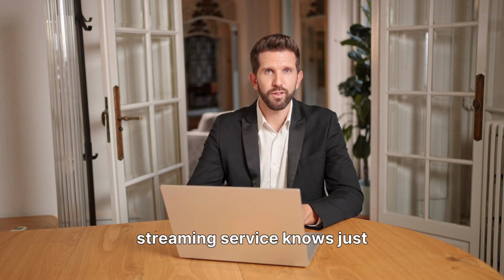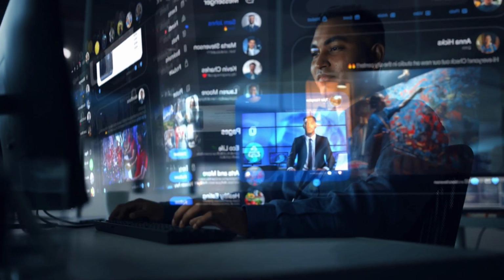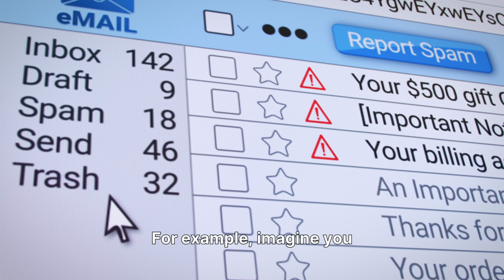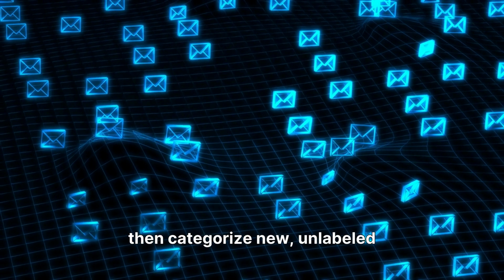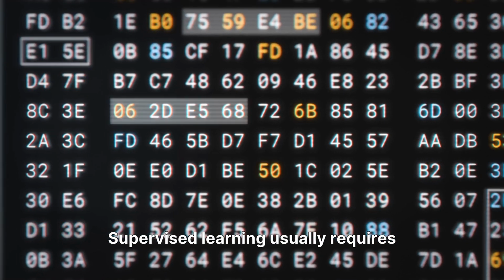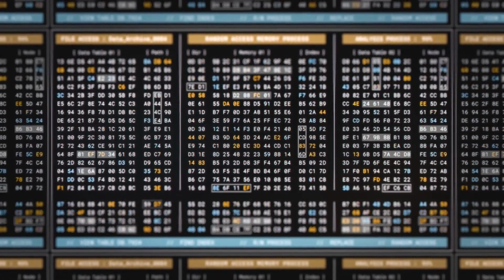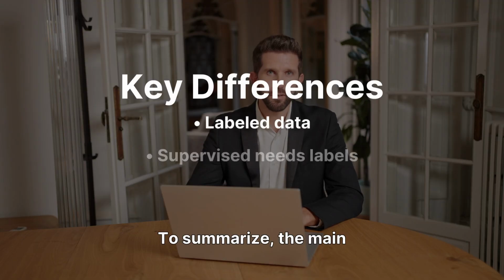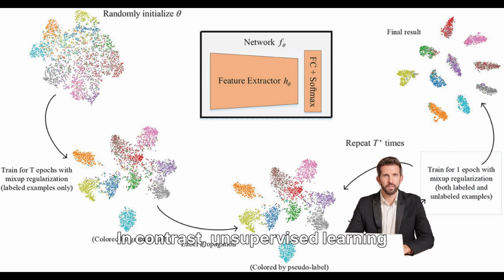Did you know machines can learn patterns you didn’t even know existed?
Did you know machine learning is the technology that allows computers to learn from data instead of being explicitly programmed? In this video, I explain what machine learning is, how it works, and why it’s behind almost every smart system we use today—from recommendations to fraud detection to AI assistants.
We’ll explore supervised, unsupervised, and reinforcement learning, the role of data, how models are trained, and the real impact ML has on everyday life.
If you want a clear and simple breakdown of how machines actually learn, this guide makes machine learning easy to understand.